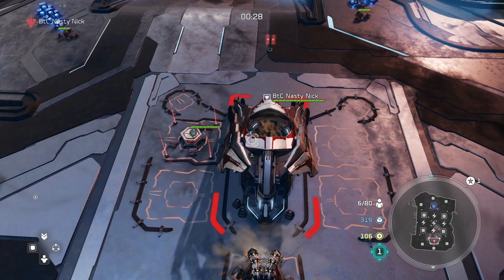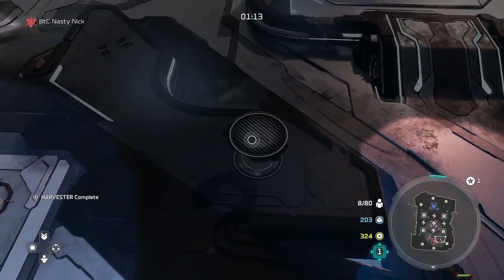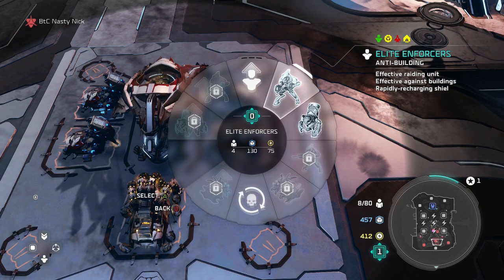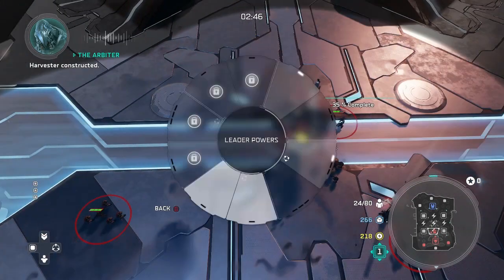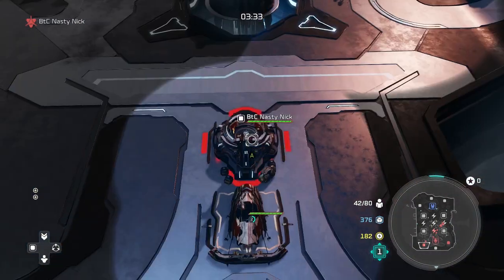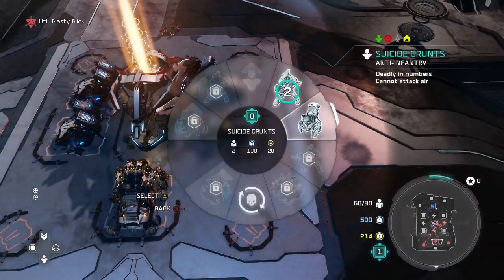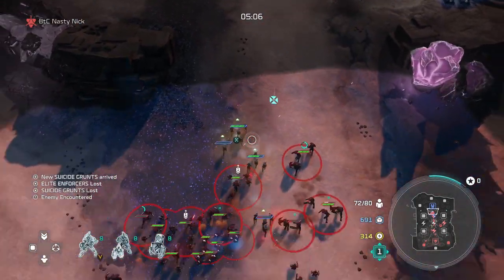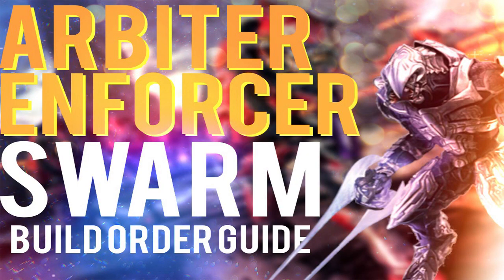Halo Wars 2: Arbiter - Enforcer Swarm Build Guide